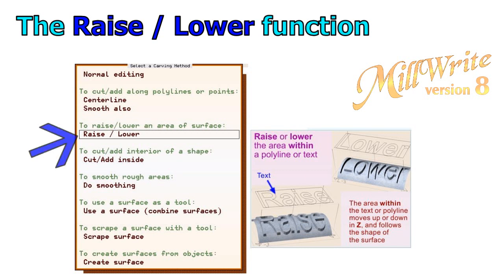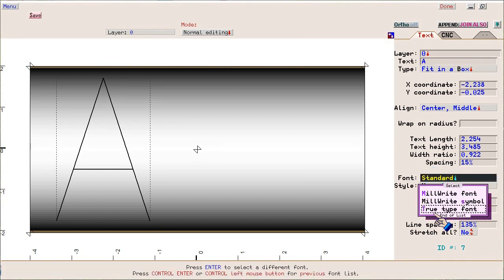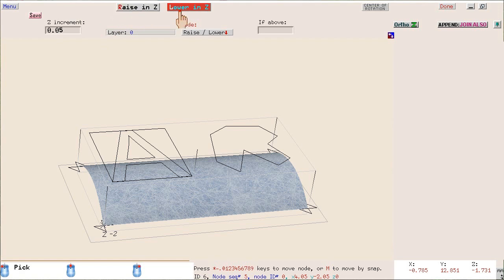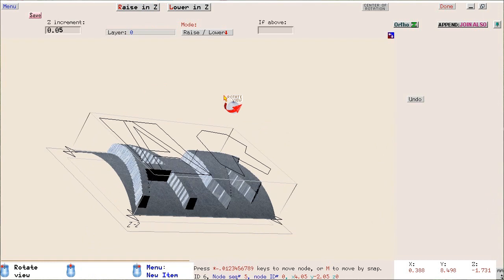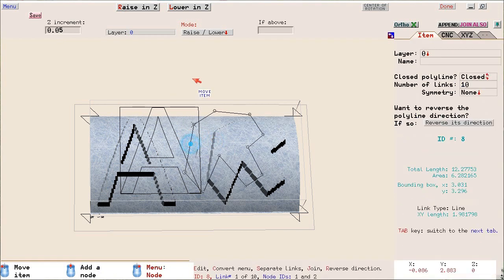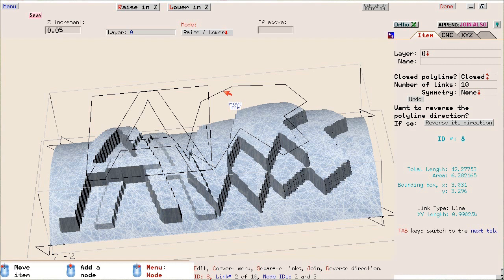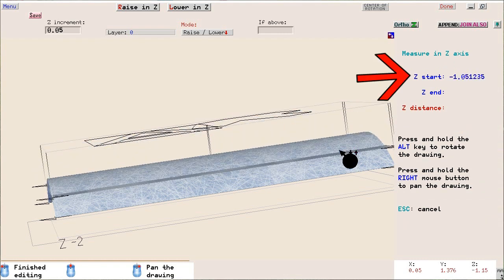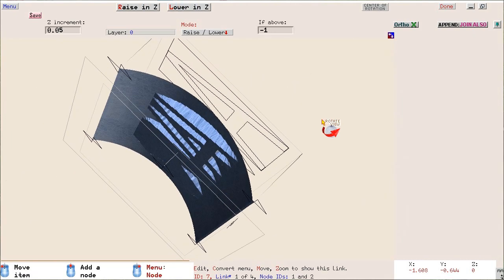MillWrite's raise and lower function for 3D surfaces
This shows how to use the "raise and lower" function to edit a 3D surface. The material within text or polygons can move up or down by whatever Z increment you specify, while following the shape of the surface.